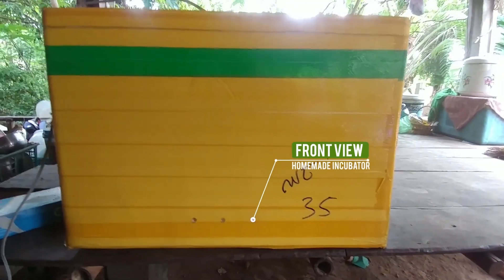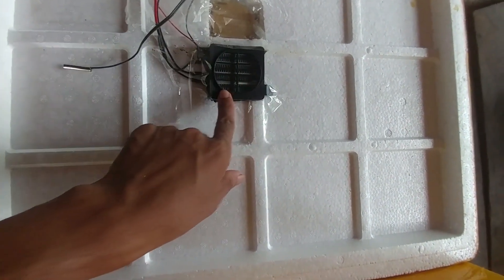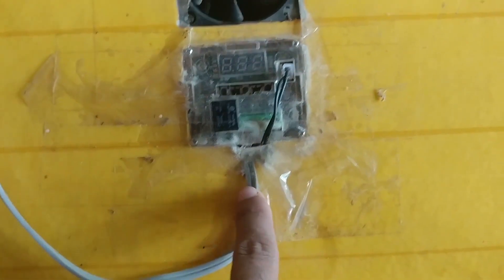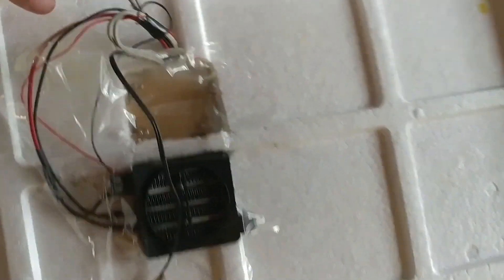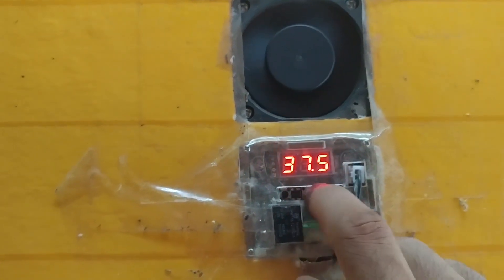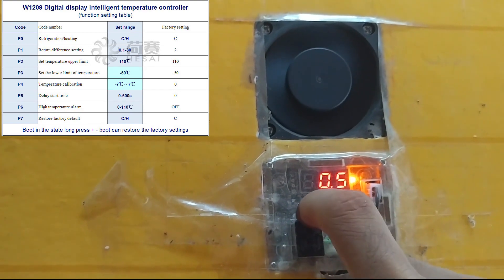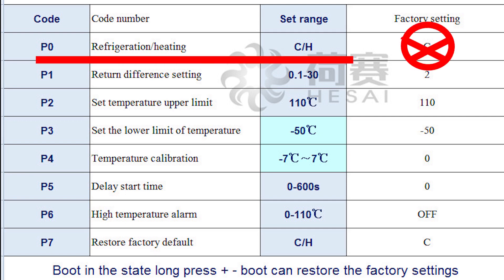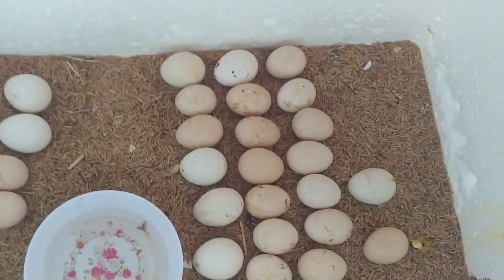How to make 100% hatching egg incubator easy at home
Hello This is how you can make your own incubator with hatching rate of 100 percent. It's tested before video is making so please enjoy the video.

Part used in this video

E-outstanding Temperature Controller DC 12V Digital Cooling/Heating Temp Thermostat -50-100 Degree Controlled Switch Module W1209 + Acrylic Box

Fdit PTC Car Air Heater 100W 12V Energy Saving Car Fan Heater Constant Temperature Heating Element Heaters

Padarsey 110/220V to DC12V 10A 120W Switch Power Supply Driver Power Transformer for CCTV camera Security System LED Strip Light(12V 10A)

CC